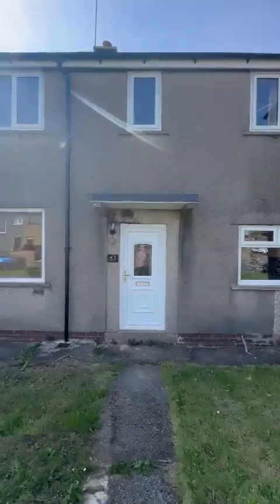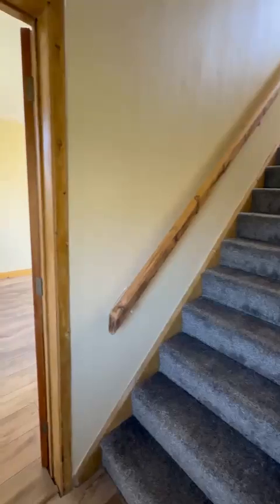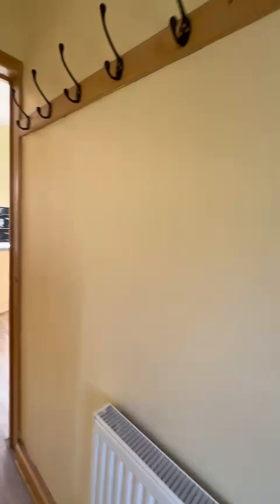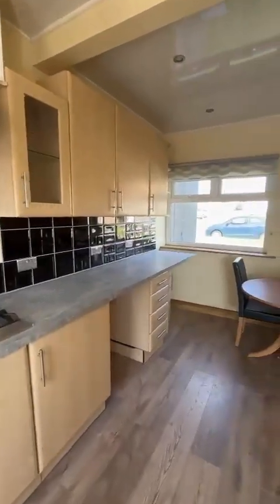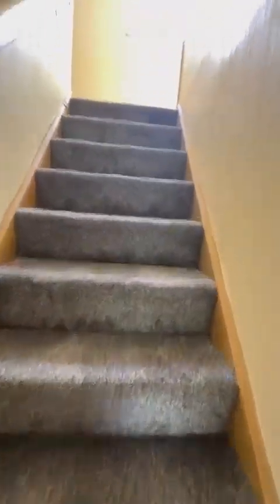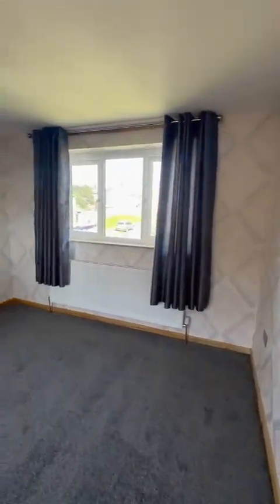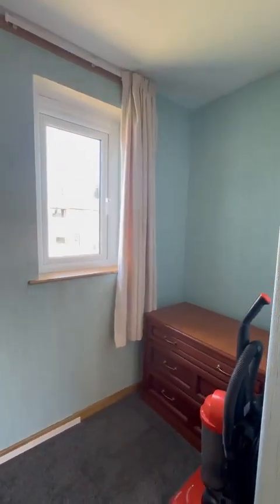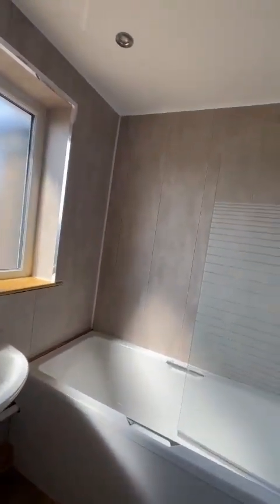43 Cloisters Avenue, Barrow. 2 bedroom unfurnished house with large garden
* Recently decorated unfurnished home
* Modern decor throughout
* Spacious lounge with log burner and French doors leading to garden
* Fitted kitchen with original features
* Two well-presented double bedrooms
* Stylish fitted bathroom with shower over bath
* Large garden to rear (currently being completed with decking and lawn)
* Small lawned area to front with unrestricted street parking
* Close to local amenities, train station and BAE Systems
* EPC Rating: Current C, Potenial B * Council Tax - Band A
* Deposit equal to 5 weeks` rent required * Minimum initial 12-month tenancy term